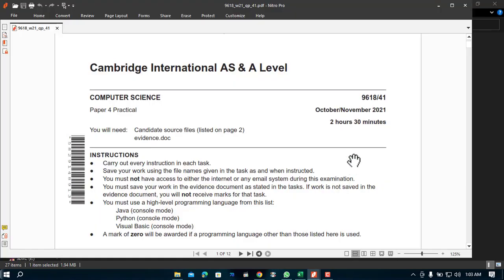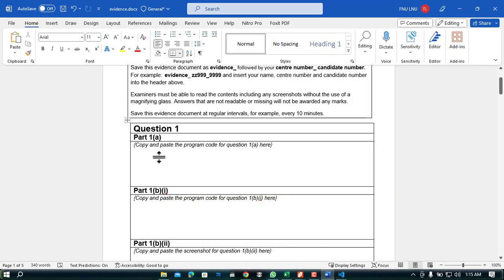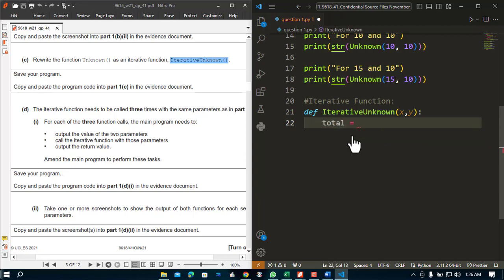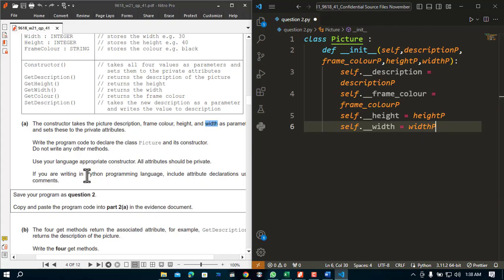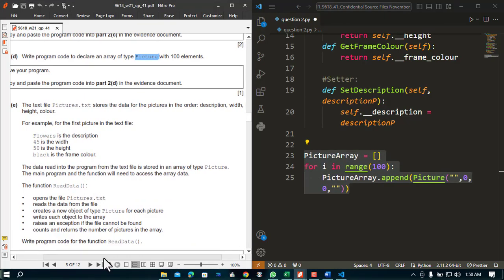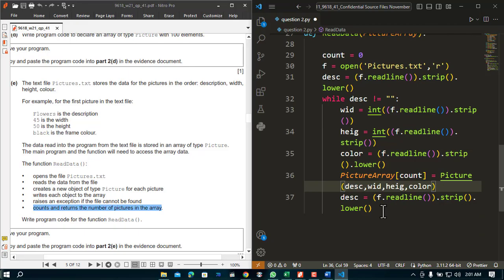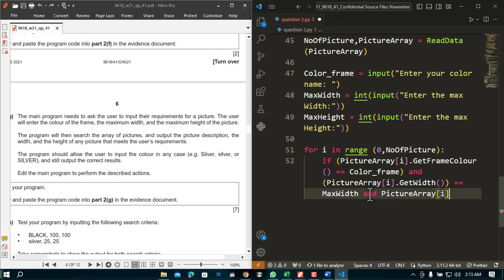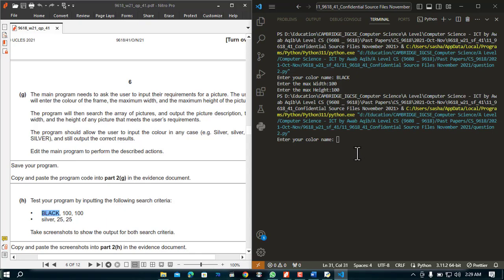9618 w21 sf 41